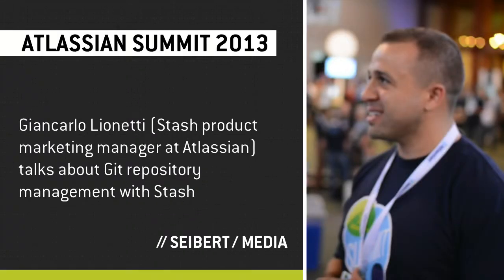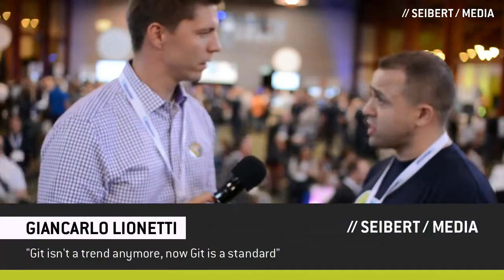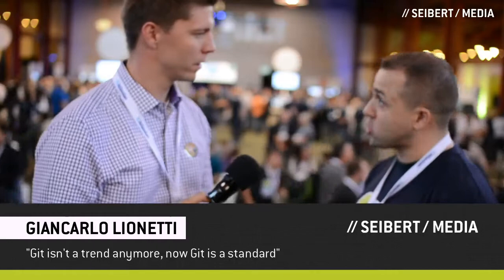Git Repository Management with Stash: Interview with Product Marketing Manager at Atlassian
In this interview, we warmly welcome Giancarlo Lionetti (Stash Product Marketing Manager at Atlassian) and Martin Seibert (//SEIBERT/MEDIA)as they talk about Git repository management with Stash. This interview was recorded at Atlassian Summit 2013 in San Francisco.

//SEIBERT/MEDIA as an Official Atlassian partner

//SEIBERT/MEDIA